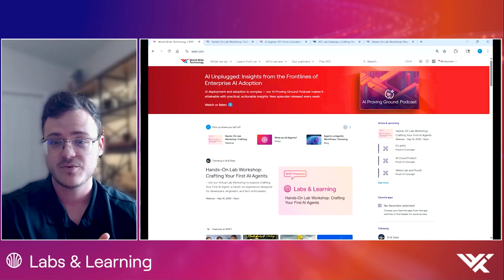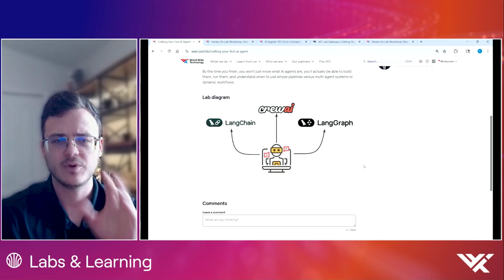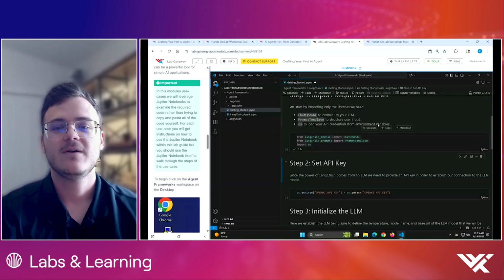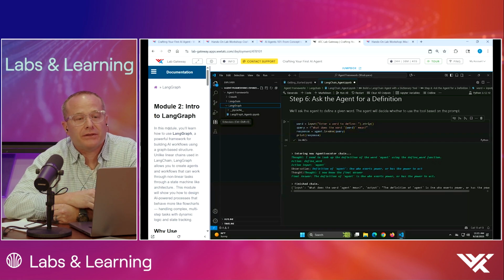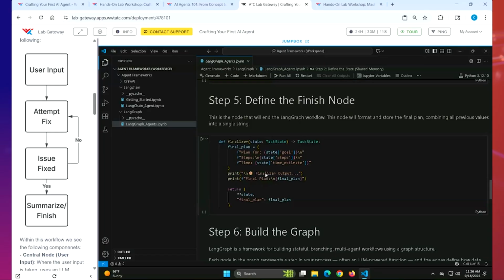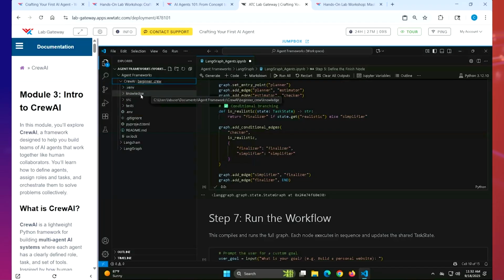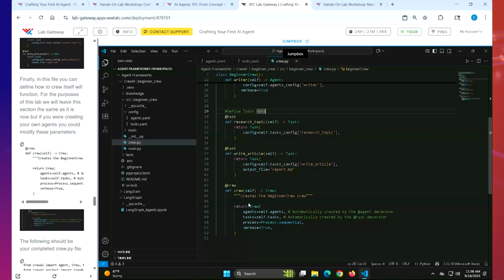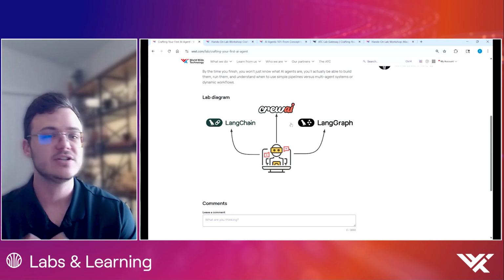Hands-On Lab Workshop: Crafting Your First AI Agents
Join our Virtual Lab Workshop to explore Crafting Your First AI Agent, a hands-on experience designed for developers, engineers and tech enthusiasts interested in the future of AI. You’ll build real AI agents using LangChain for LLM pipelines, LangGraph for memory-driven workflows and CrewAI for multi-agent collaboration. Learn to distinguish when to use simple tools versus dynamic, stateful or team-based agent systems. This lab is all about practical skills—by the end, you’ll have built multiple agents and will know how they think, act and make decisions.

About WWT:
World Wide Technology (WWT) is a global systems integrator that provides digital strategy, innovative technology, and supply chain solutions to large public and private organizations.